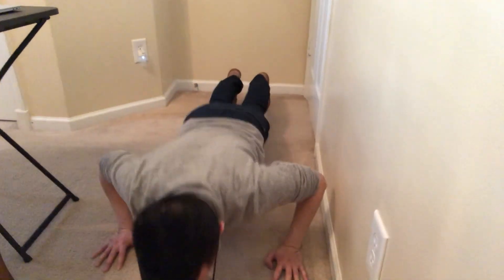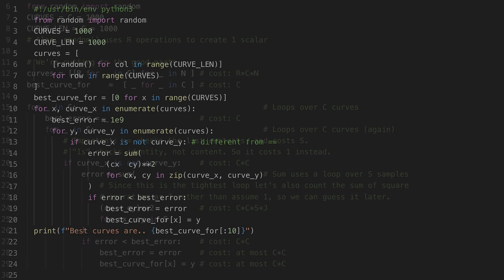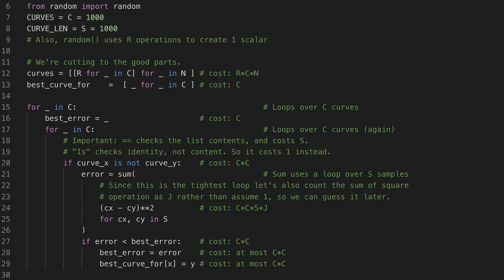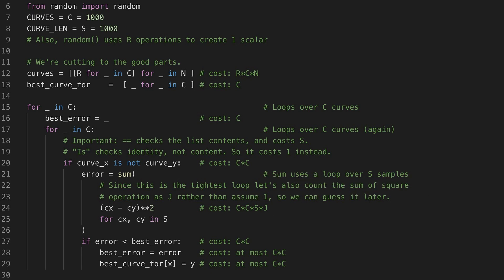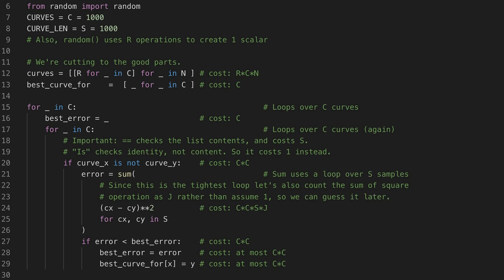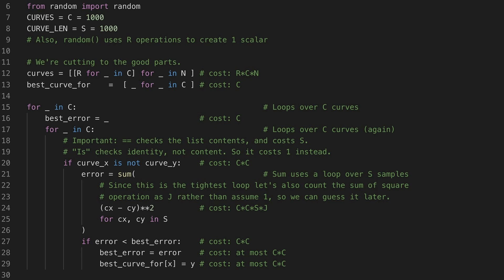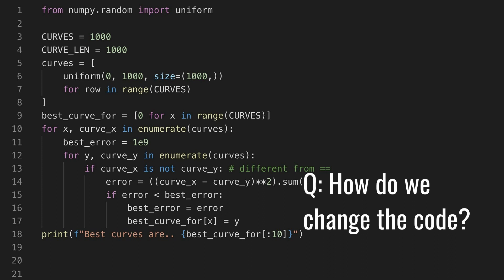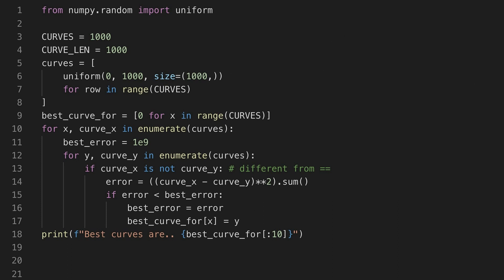Maximizing Python Speed with Numpy: Complexity (Part 2)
In the last video, our benchmark for the algorithm was 6 minutes and 33.6 seconds. But we can do much better.

How do we know that? In this video, we will analyze the complexity of algorithm and

* tell you why we think we can get to 4 seconds
* show you how to reduce to 6 seconds with numpy

2:11 A simplified version of code
3:20 In-depth analysis
7:50 Why do we know we can do better?
9:37 Speed estimate in human time
11:43 The reason why we can do better
14:11 Use numpy to modify code to speed up